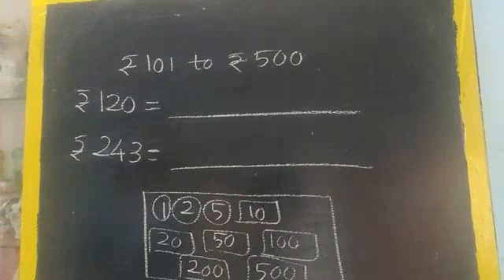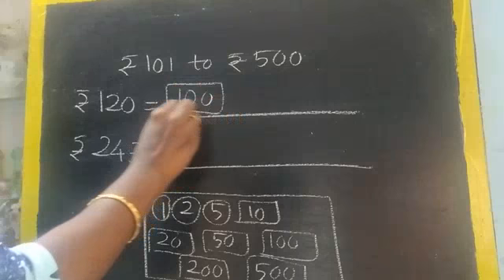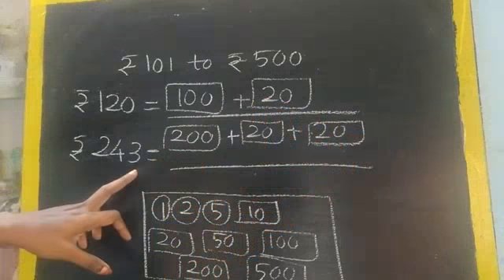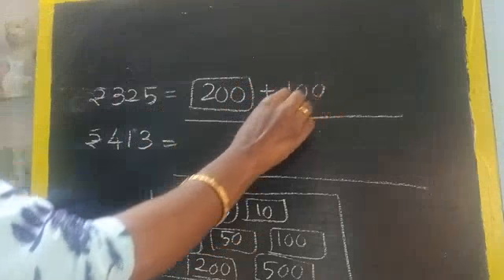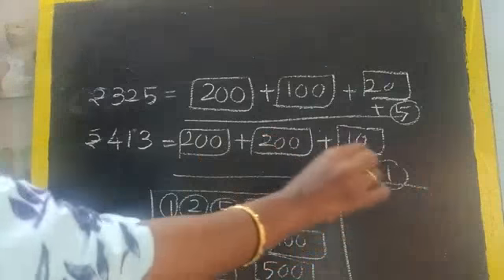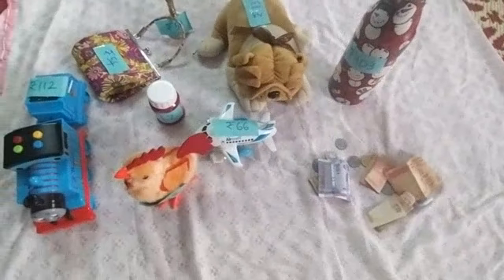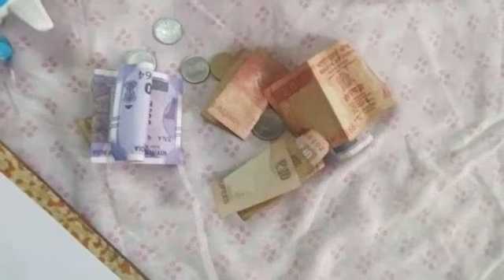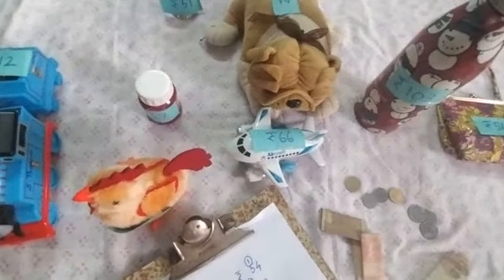combination 101 rs to 500 rs